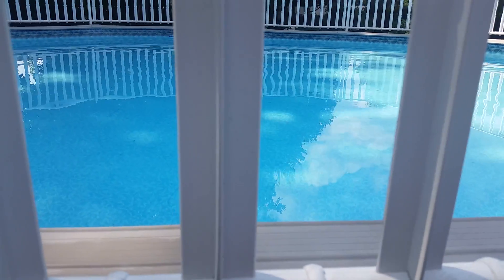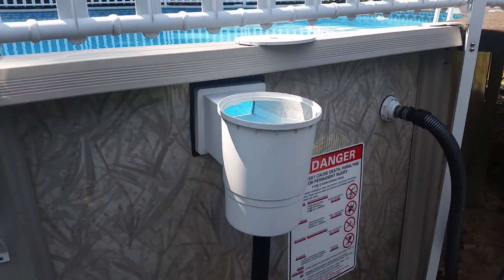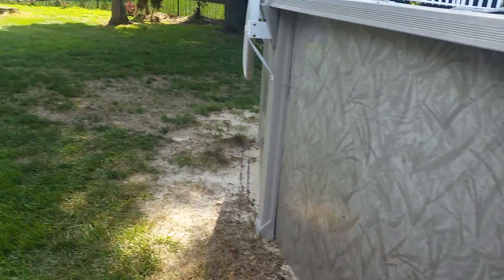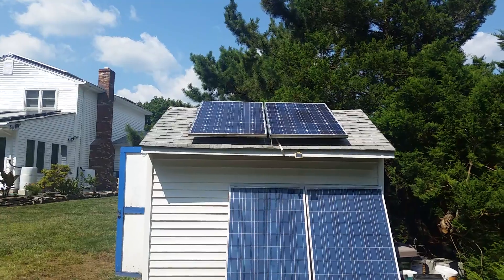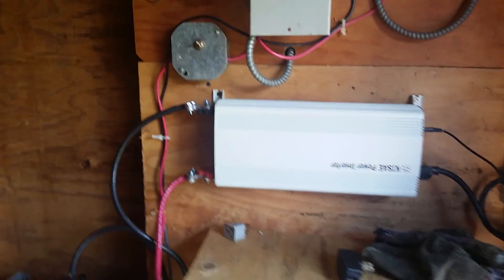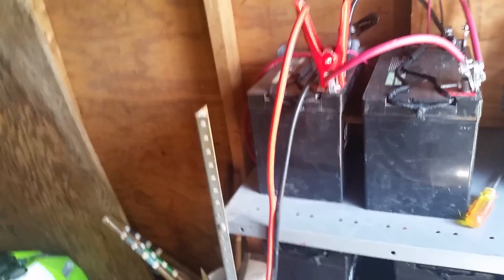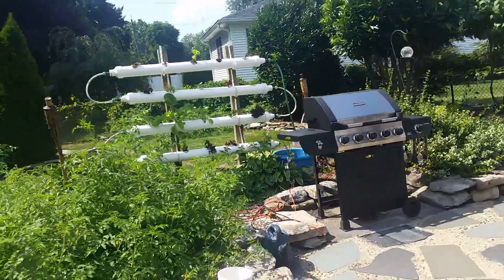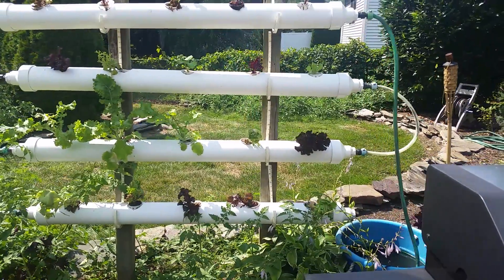Solar Powered Pool Pump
I put this system in about 7 years ago and have no issues with keep pool clean. I estimate it saves in electricity bills about $400 per year. The pump is a DC pump rated at 90 volts and 10 amps. The solar panels never get about 70 volts. The 2 on the shed are in parallel and well are the 2 on the ground. The 2 arrays are tied in together giving me at peak sun about 70 volts and 20 amps.